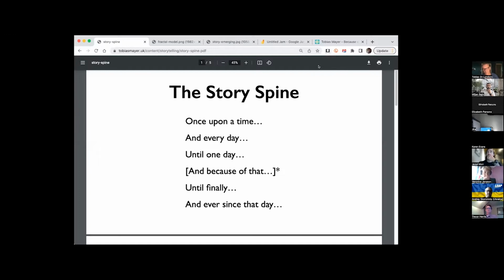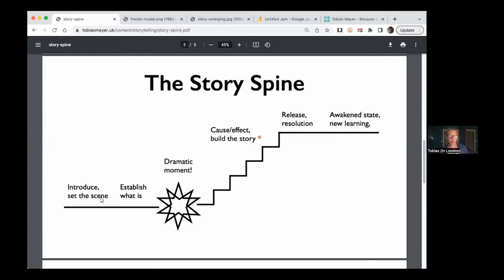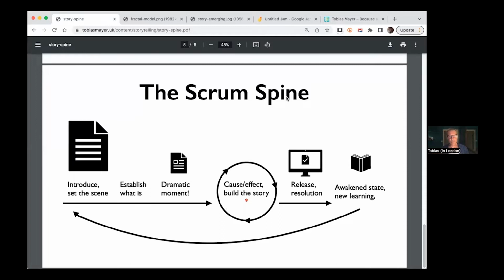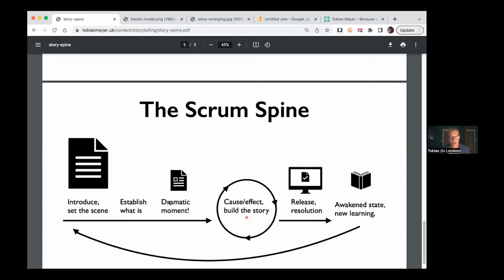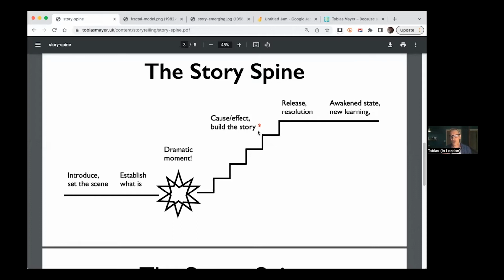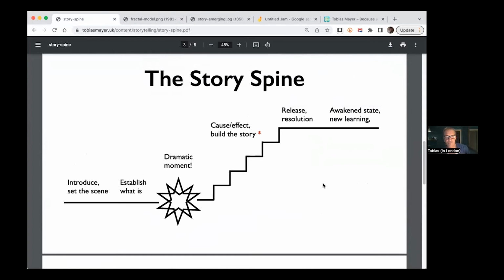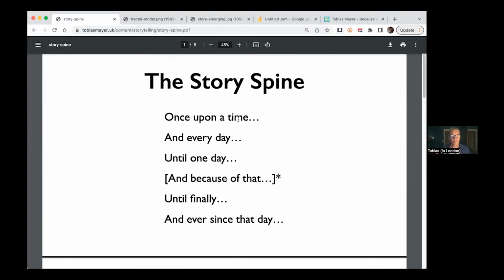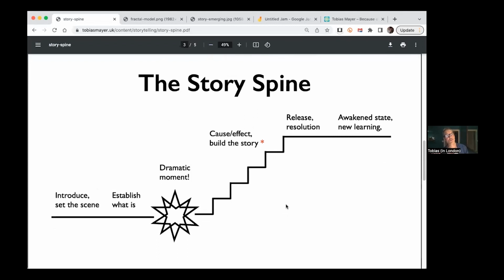Tobias Mayer - Because of That: The power of story-telling narrative in scrum events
Because of that
The power of story-telling narrative in scrum events

The scrum guide describes clearly all five scrum events, but in typical scrum-guide fashion does not tell us /how/ we should run these meetings. One method we can apply is to use storytelling, in particular narrative structure. Understanding good narrative will help us structure all our events, but most especially sprint planning, review and retrospectives. In this session I’ll teach a simple, and powerful structure to both contain the scrum events, and make them infinitely more imaginative.
About Tobias Mayer
Tobias is an explorer of human relationships, a writer, mentor, teacher and speaker. He is committed to the liberation of the corporate workplace, and to that end, spends a lot of time thinking, talking and writing on personal responsibility, grassroots initiative and compassionate confrontation. More at tobiasmayer.uk